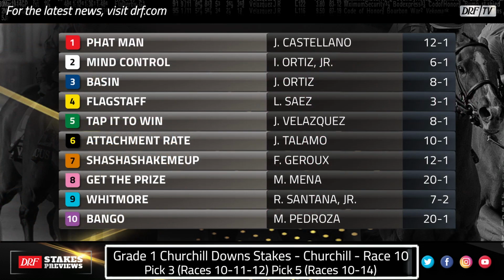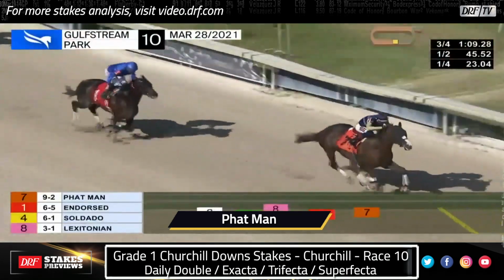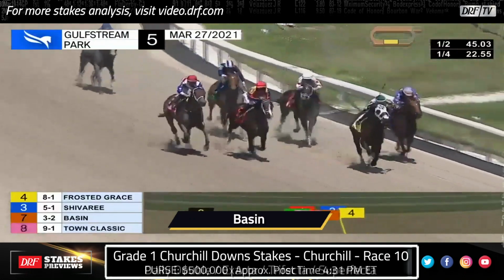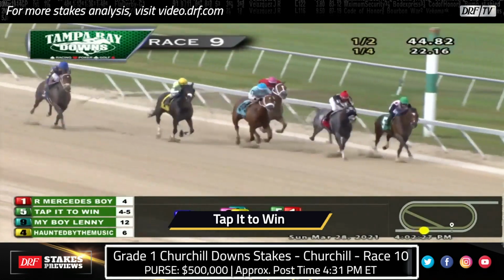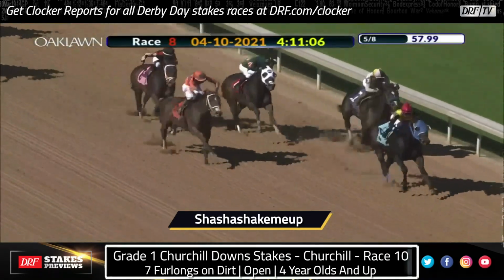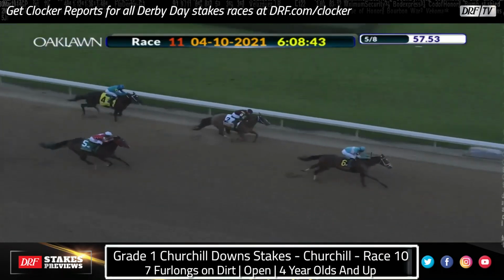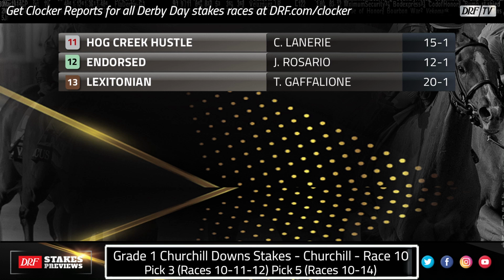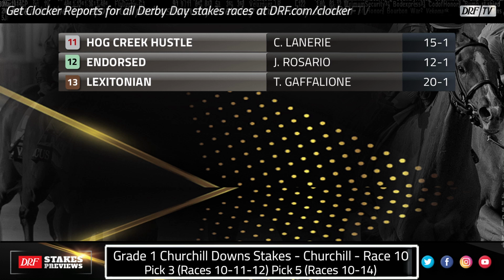Grade 1 Churchill Downs Stakes Preview 2021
Here are Dan Illman and Mike Beer with the preview of the Grade 1 Churchill Downs Stakes on DRFTV